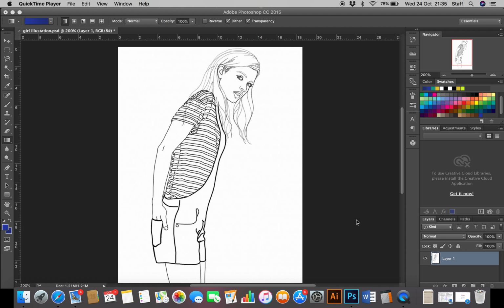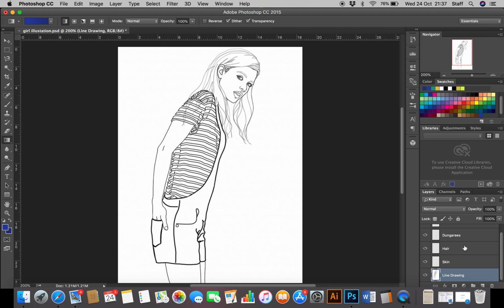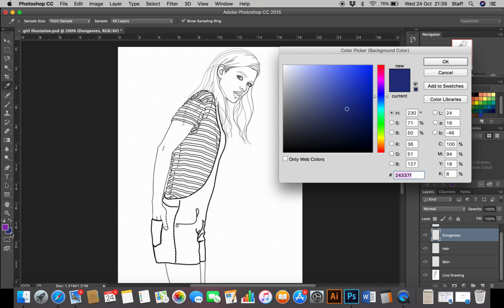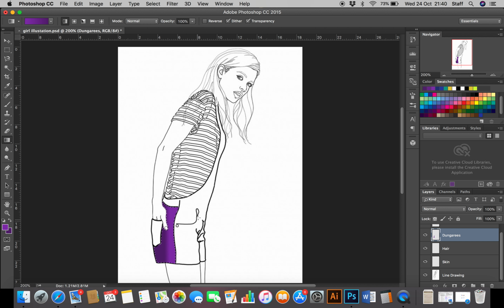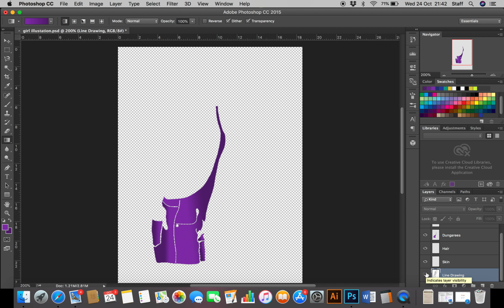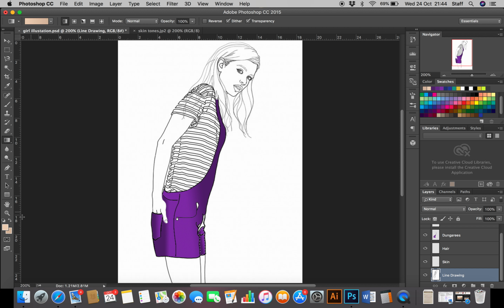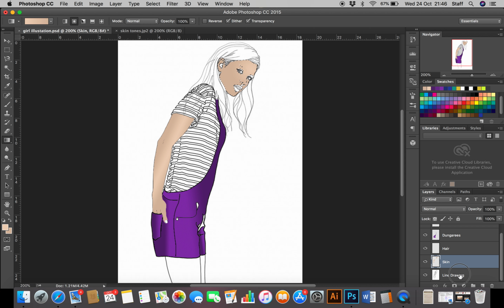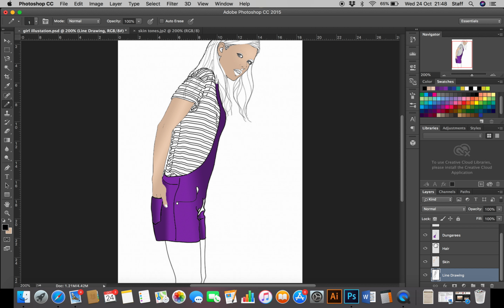Fashion Illustration Tutorial using Photoshop Gradient tool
Fashion Illustration tutorial demonstrating the use of Photoshop gradient tool to fill colour. Starting with black line drawing, you will learn how to;
- create separate layers
- rename the layers
- Select elements of the illustration using the magic wand tool
- change colour swatches
- Flood colour using gradient tool in selected areas on a chosen layer